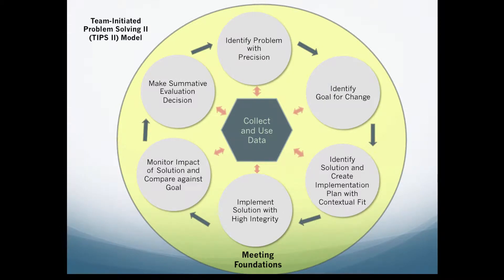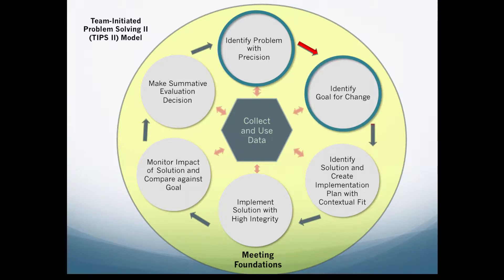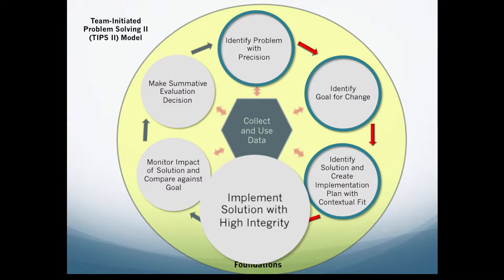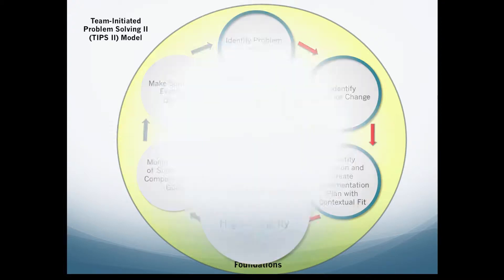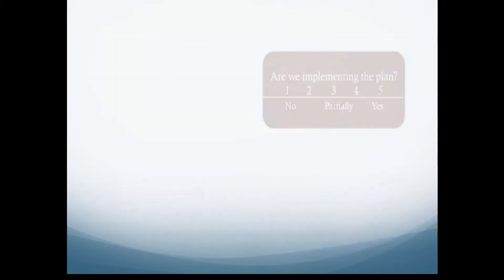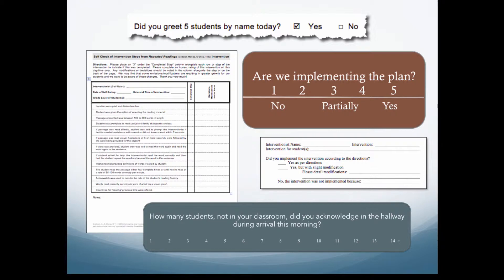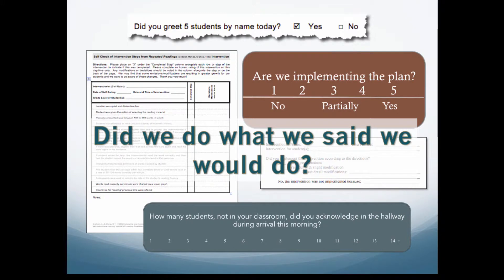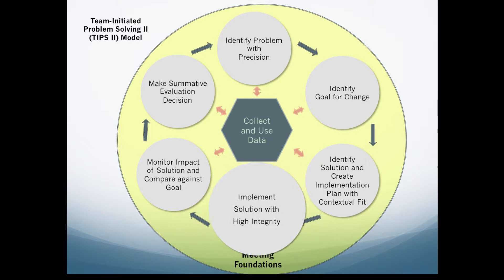TIPS Framework 6/8: Implement Solutions with Integrity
This video describes how teams determine if the intervention they selected was implemented as planned using the Team Initiated Problem Solving model. In this step, teams look to answer the question: Did we do what we said we would do?